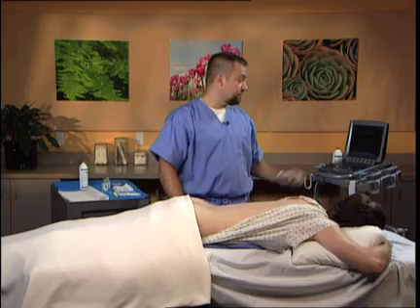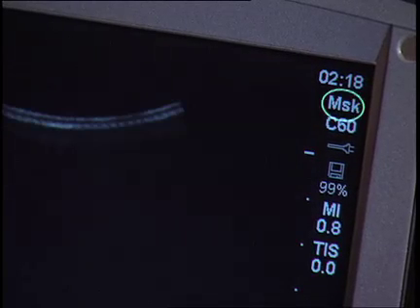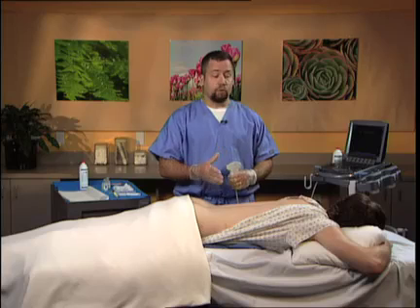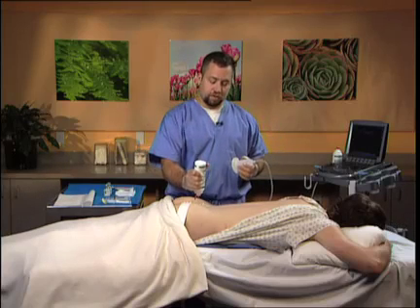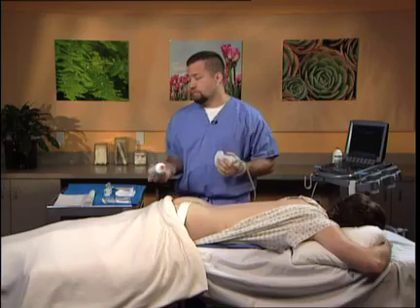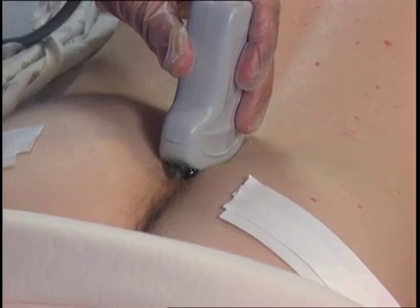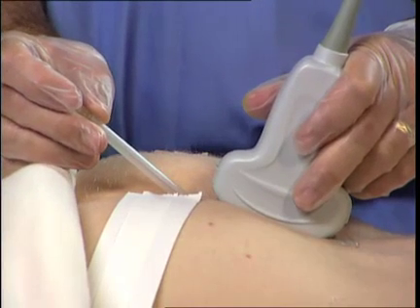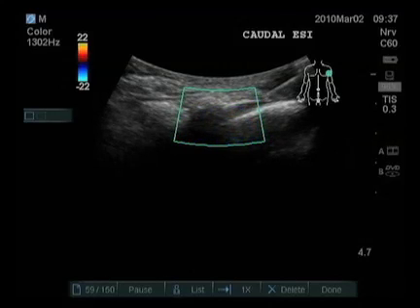How To: Ultrasound Guided Caudal Epidural Steroid Injection Scanning Technique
In this scanning technique video, Dr. Michael Verdolin explains ultrasound-guided caudal epidural steroid injection. He discusses probe placement, anatomy and patient position, needle placement, and the equipment used.